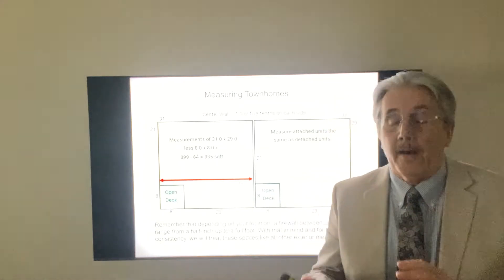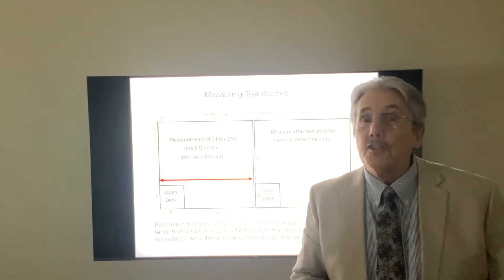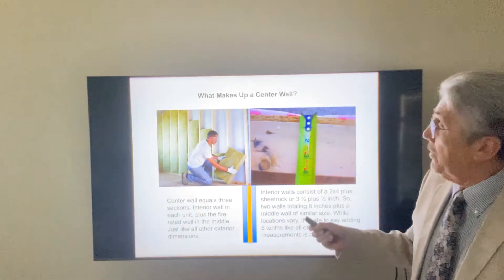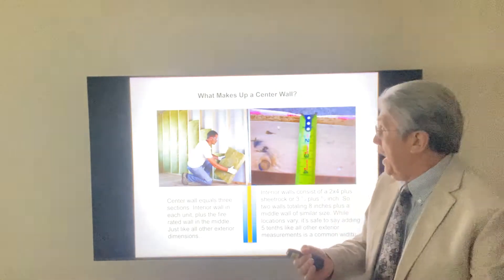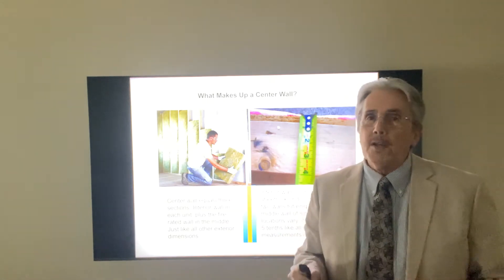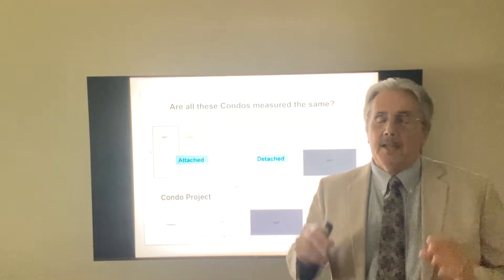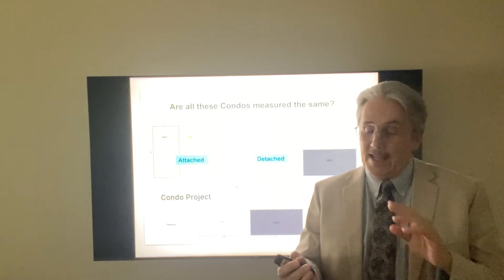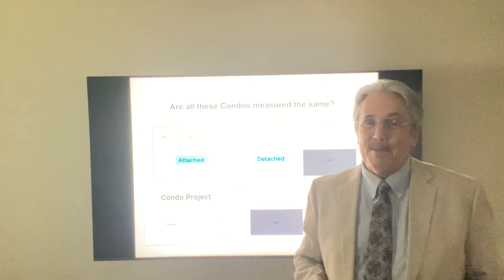Townhomes and measuring with ANSI 2021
A  look at measuring townhomes with ANSI 2021. What's the difference between Condos and Townhomes?